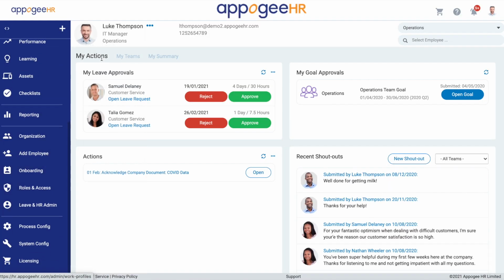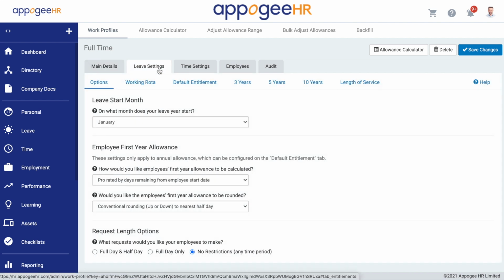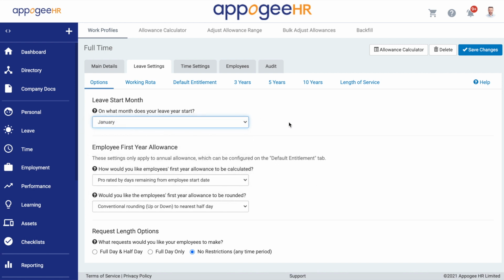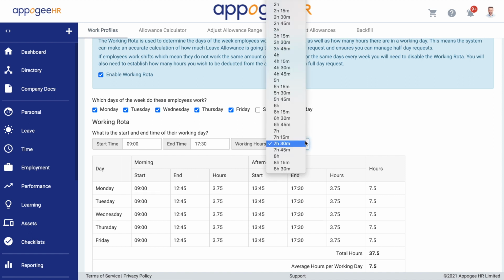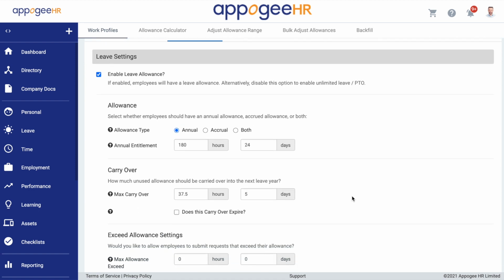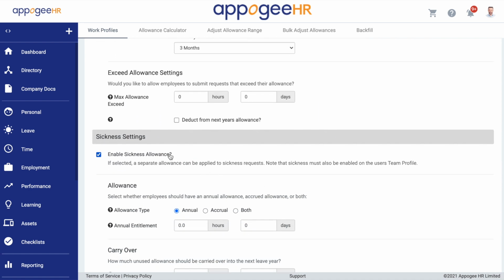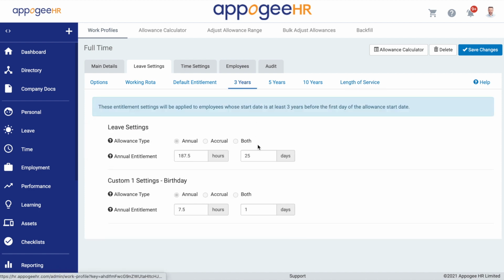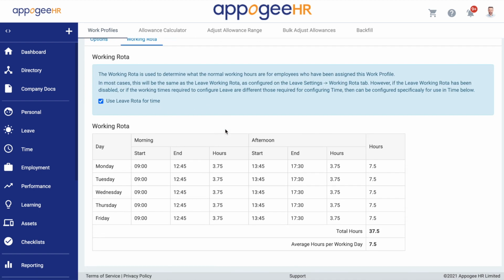A Quick Guide to: Work Profiles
Work Profiles are a key building block in Appogee HR. Check out our guide on the place to set up Leave Allowances, Working Patterns, Entitlement Settings and Length of Service.